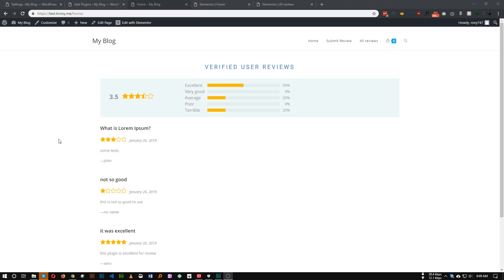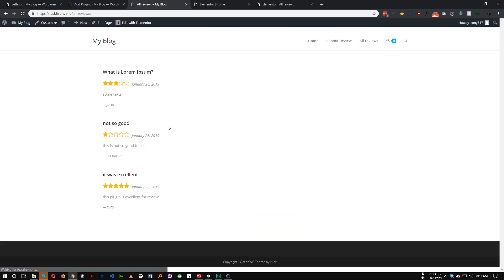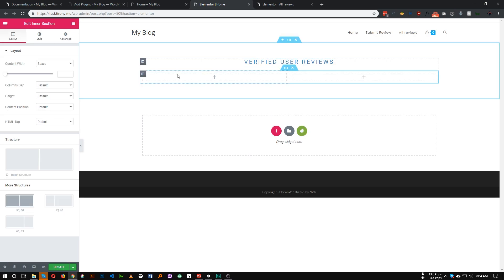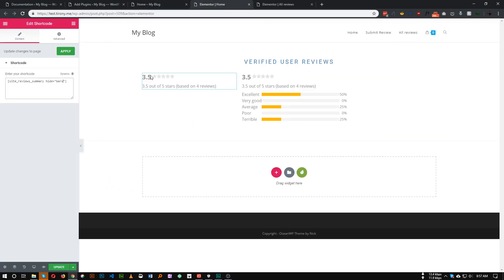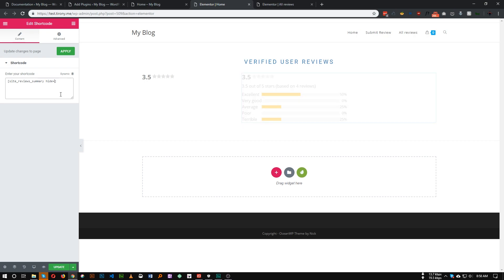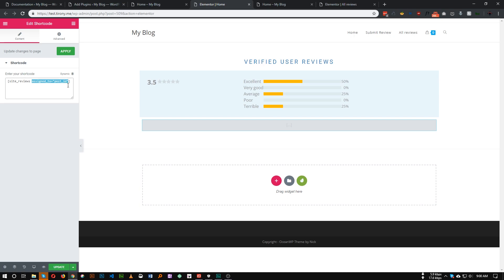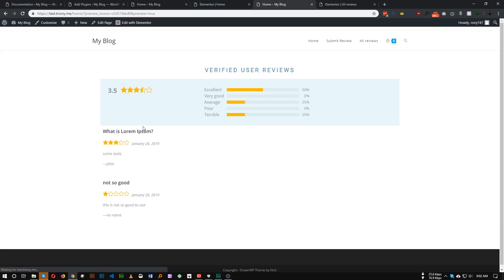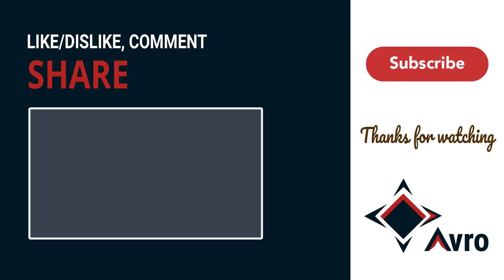Best free review/rating plugin that works with elementor- Avro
What is the best free review or rating plugin for wordpress. It actually depends on use cases. But today I will show you one of the best free rating / review plugin that is very easy to use as well. It also have a frond end form so visitor also can submit reviews. The name of the plugin is site reviews.